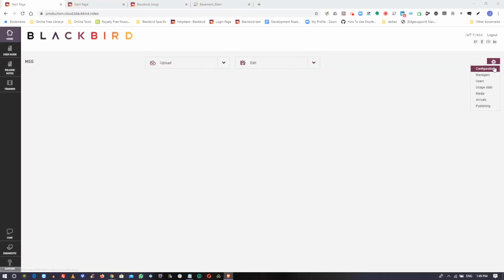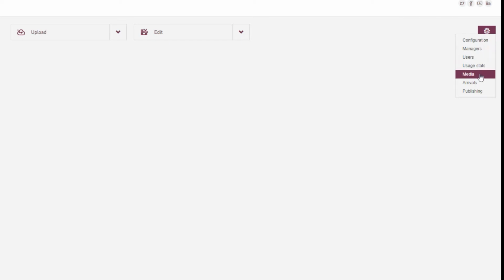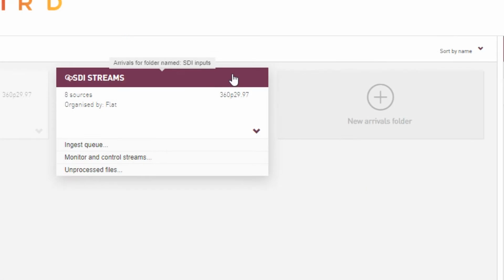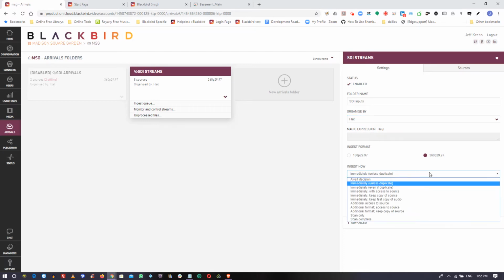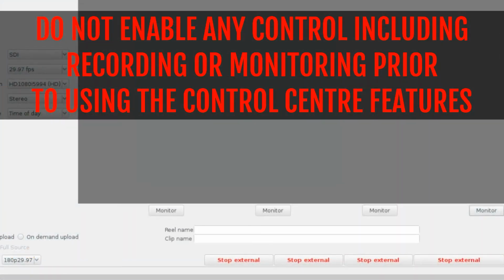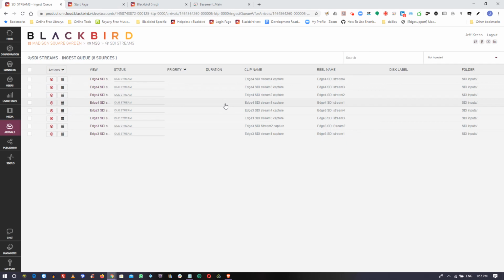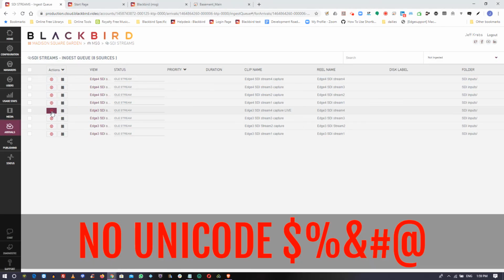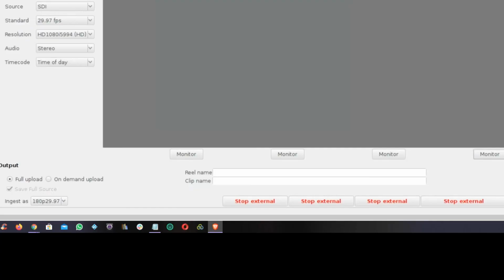Manually Starting and Stopping SDI Feeds from the Control Center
This video demonstrates manually starting and stopping SDI feeds from the Blackbird Control Centre.